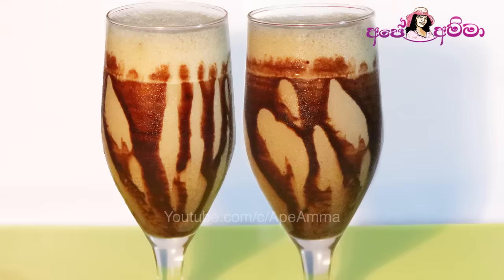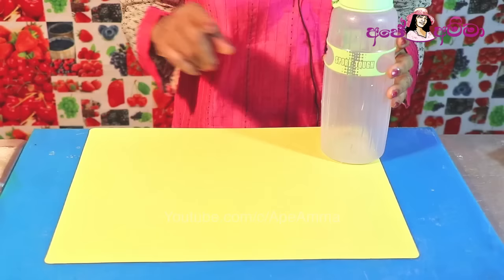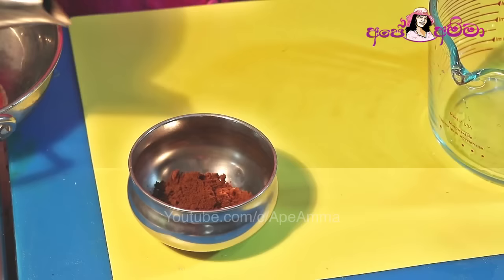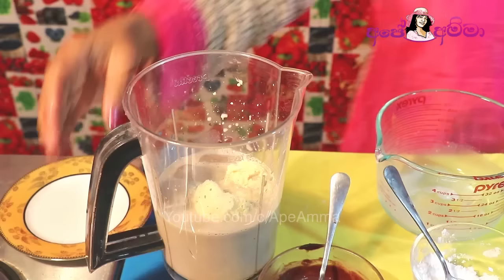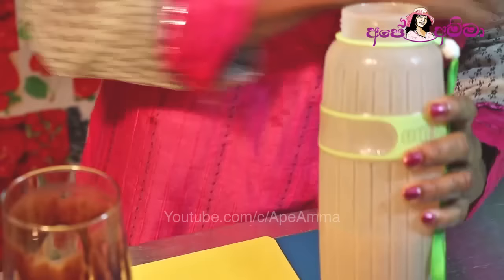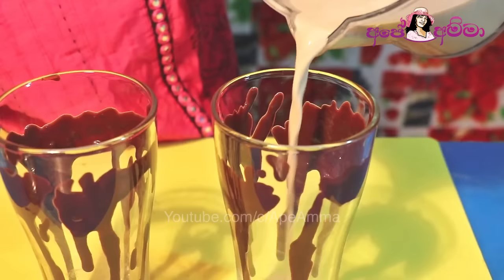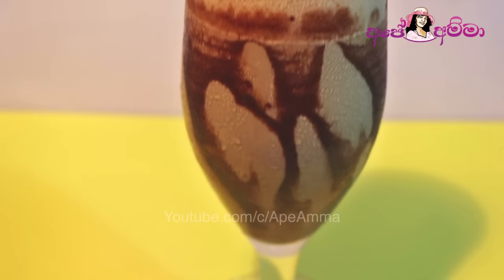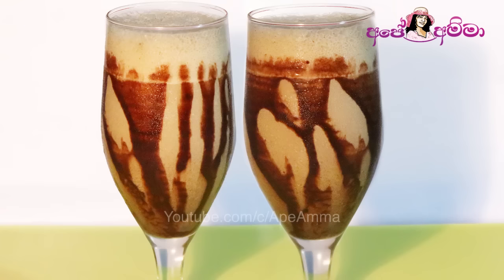✔ ලෙහෙසියෙන් ඉක්මනින් හදන අයිස් කෝපි! Foamy iced coffee recipe by Apé Amma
Foamy iced coffee recipe by Apé Amma

ලෙහෙසියෙන් ඉක්මනින් හදන අයිස් කෝපි